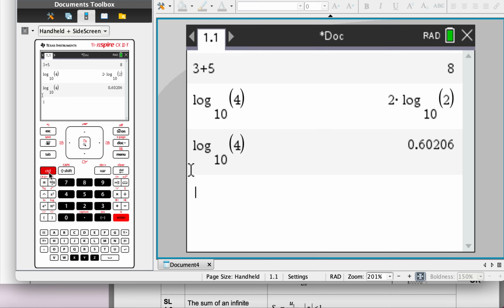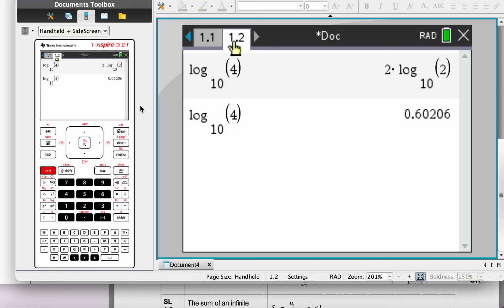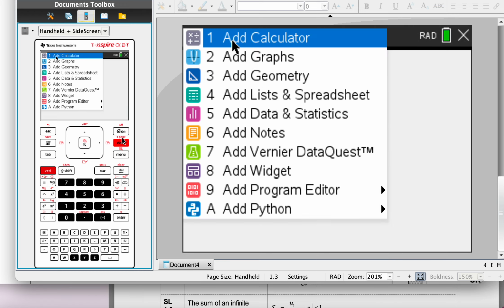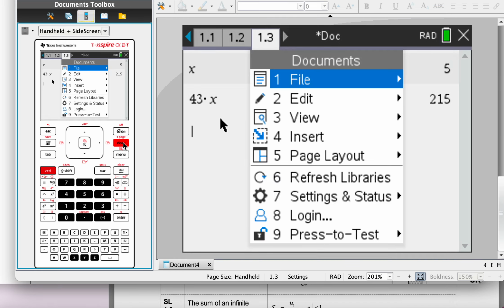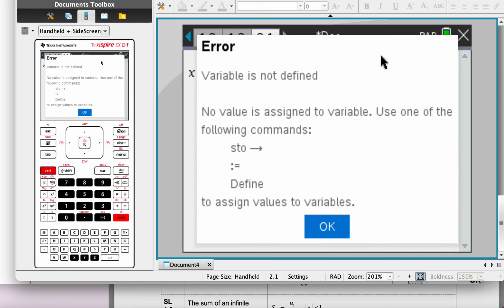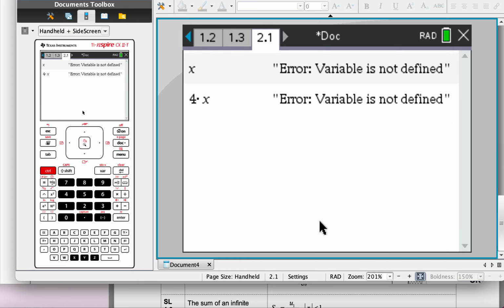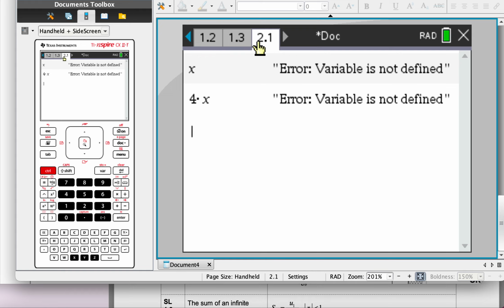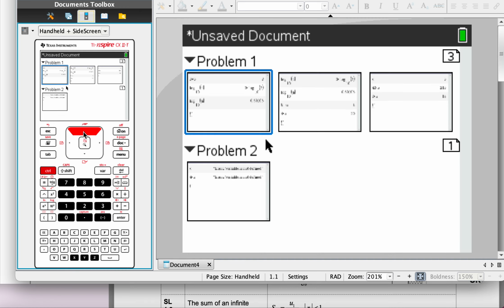0. IB DP AASL Specimen Paper 2 Solutions Introduction 2 (using the TI-nspire)